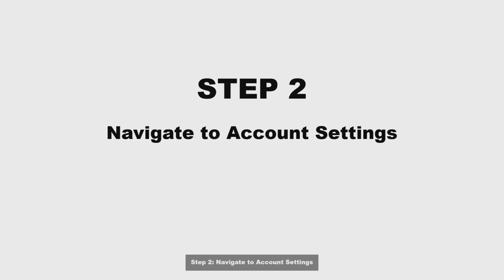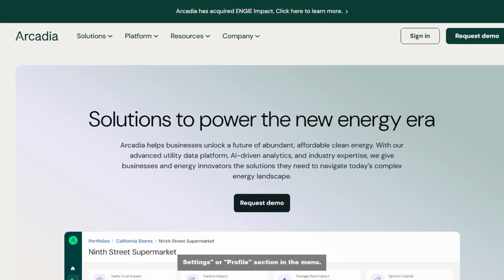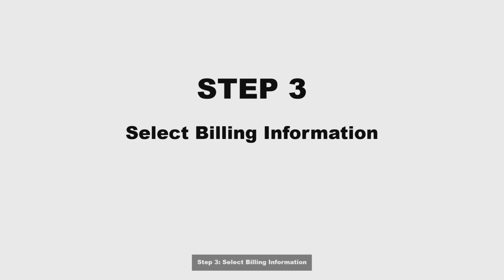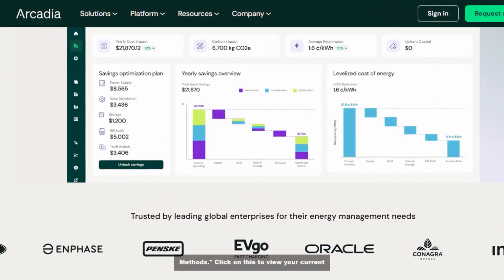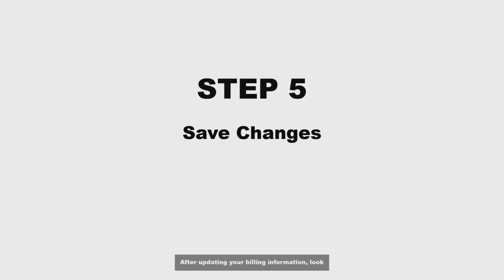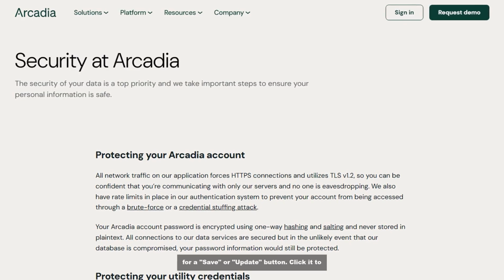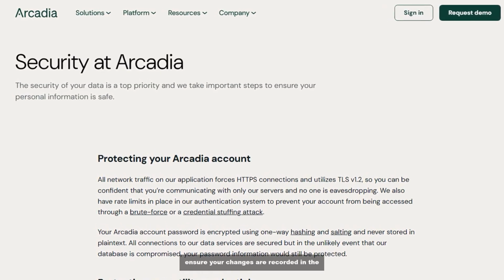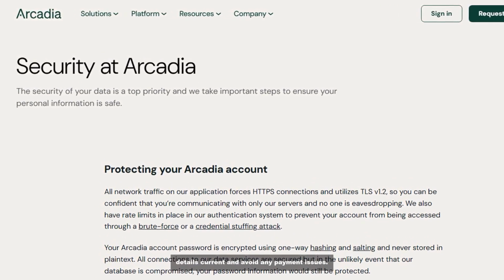How To Update Your Billing Information On Arcadia Power 2026 (STEP BY STEP)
In this video, we will guide you through how to update your billing information on Arcadia Power 2026 (STEP BY STEP). Whether you're looking to change your payment method or update your address, we've got you covered with easy-to-follow instructions.